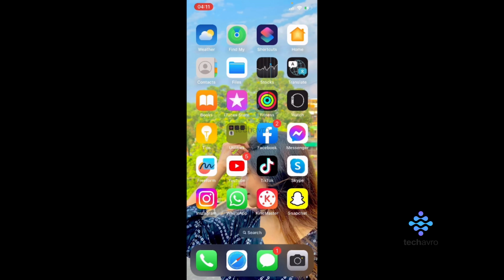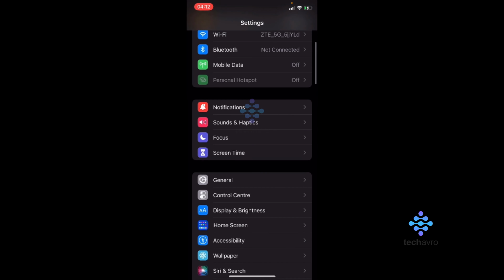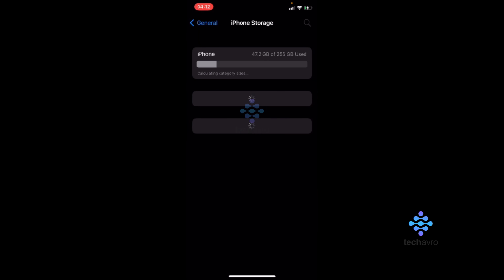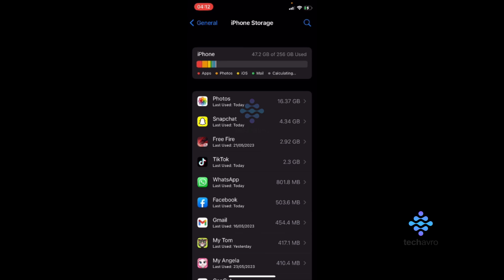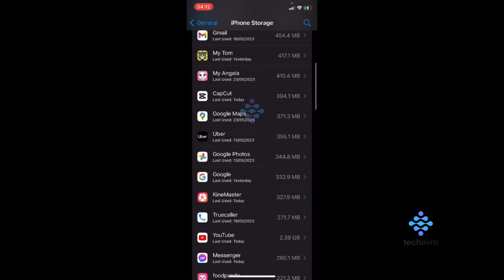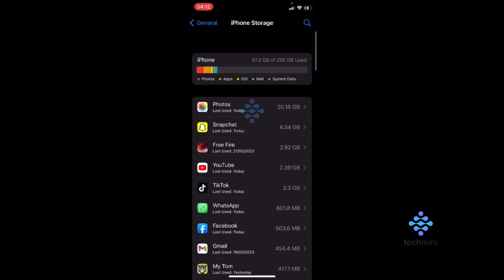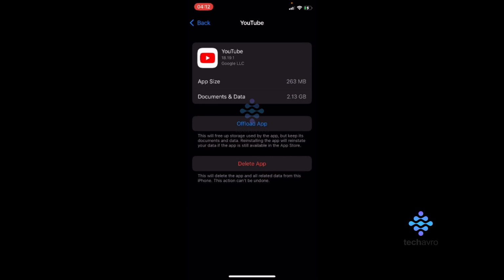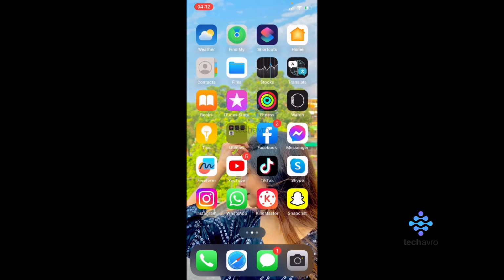How to Clear YouTube Cache on iPhone 2025 [New Method] | Step-by-Step Tutorial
Is the YouTube app on your iPhone acting slow or glitchy? Clearing the cache can often resolve such issues and improve the app's performance. In this step-by-step tutorial, we will show you how to clear the YouTube cache on your iPhone. By removing cached data, you can free up storage space and ensure a smoother YouTube experience. Whether you're encountering playback issues, buffering problems, or simply want to optimize the app's performance, join us as we guide you through the process of clearing the YouTube cache on your iPhone.